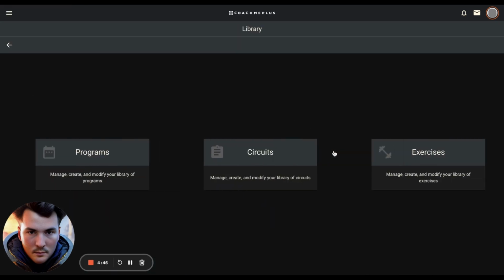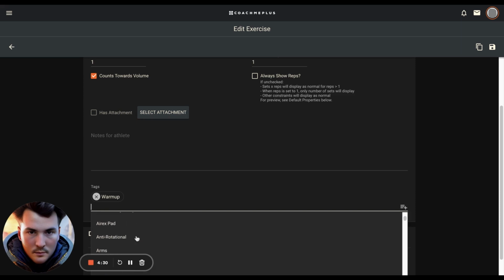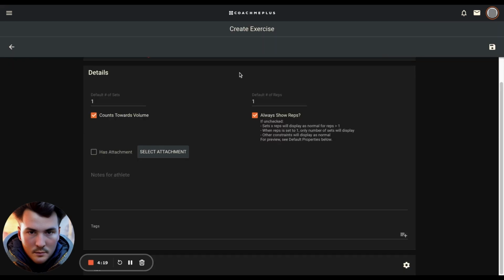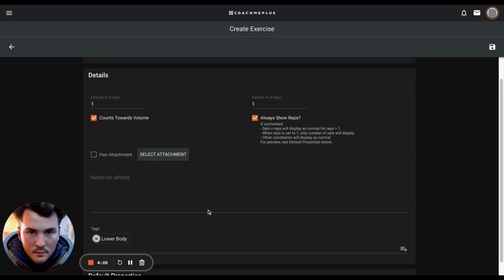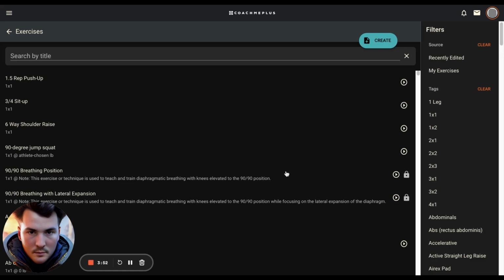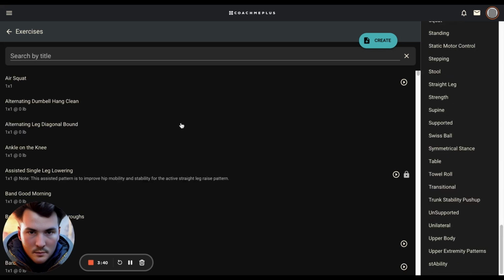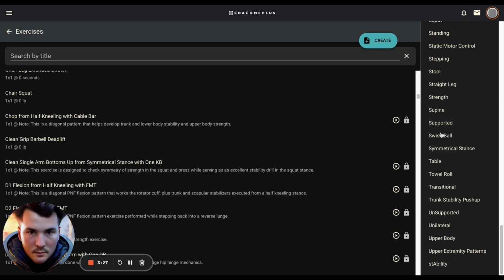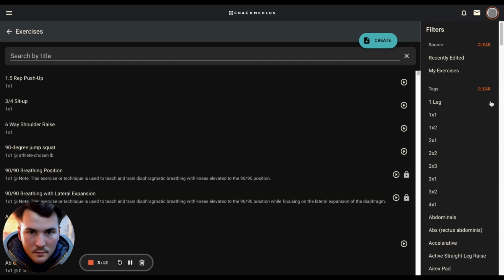How to Add Tags and Filter Them in CoachMePlus | FAQs + Help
Learn how to organize your exercises with tagging in CoachMePlus with Coach Mike Gallivan.